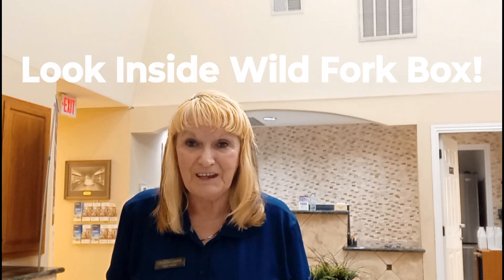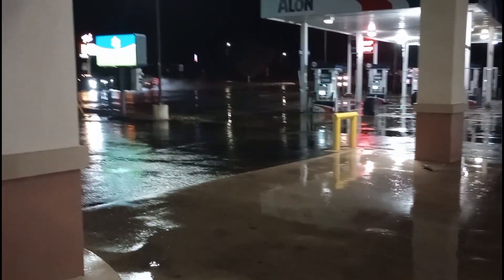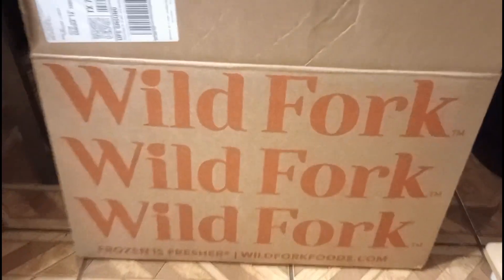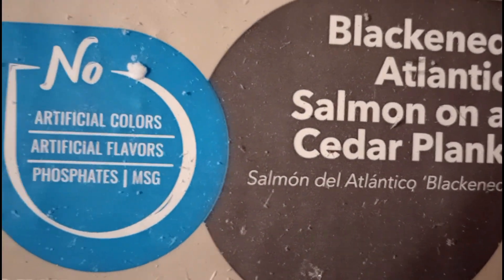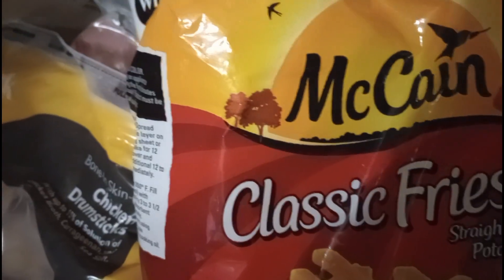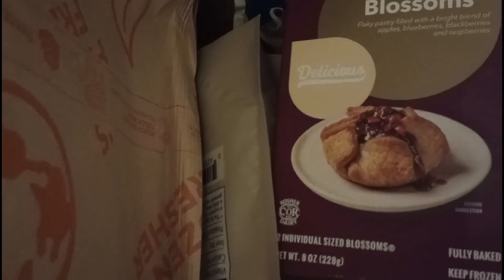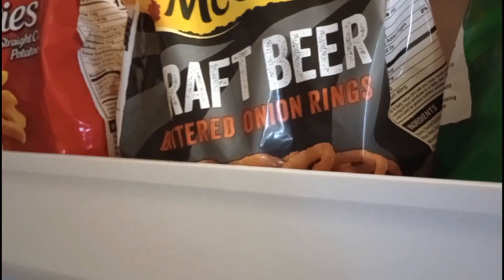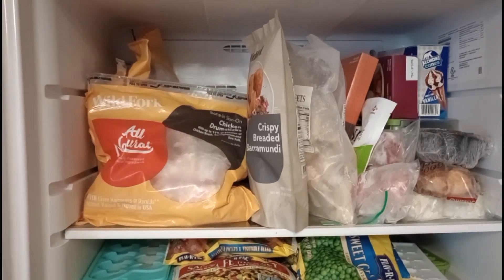Caught In The Rain/Wild Fork Unboxing!